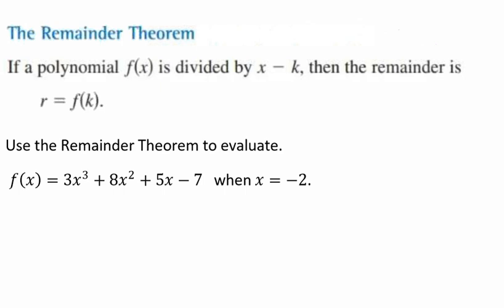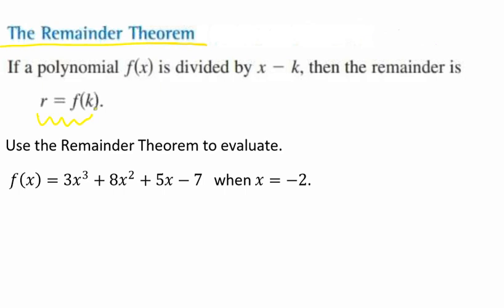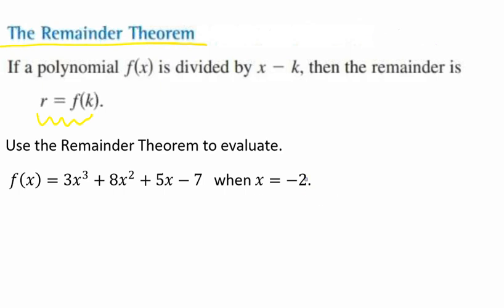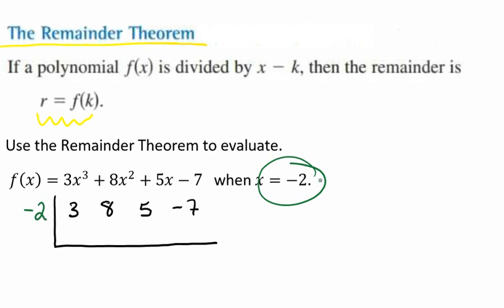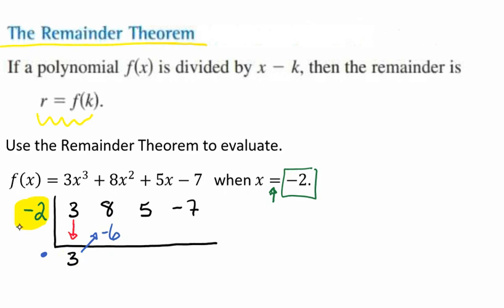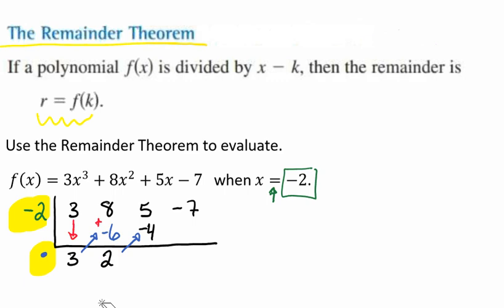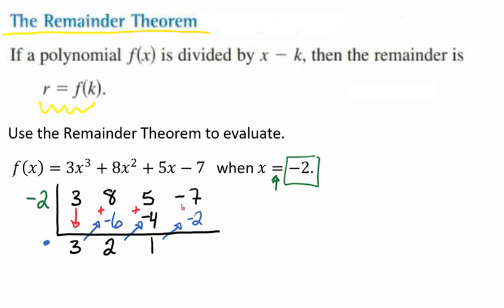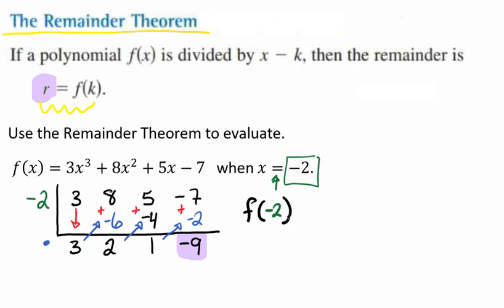Using the Remainder Theorem to Evaluate a Polynomial Video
This video goes through an example of using the Remainder Theorem to evaluate a polynomial function.